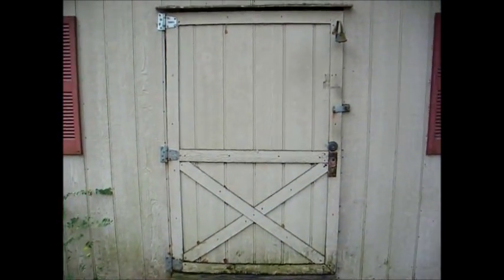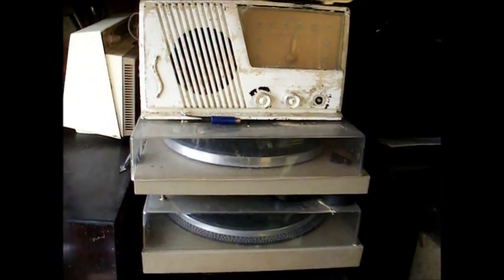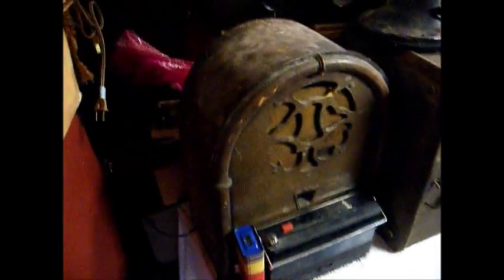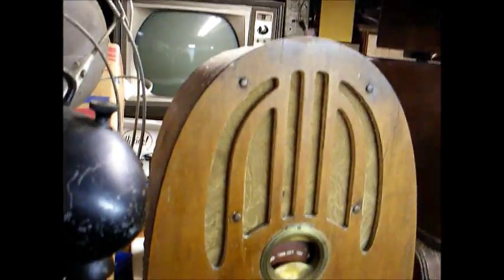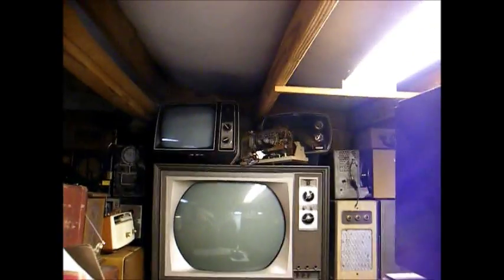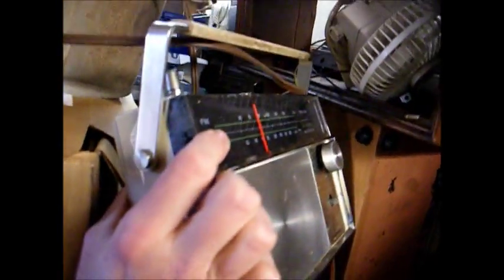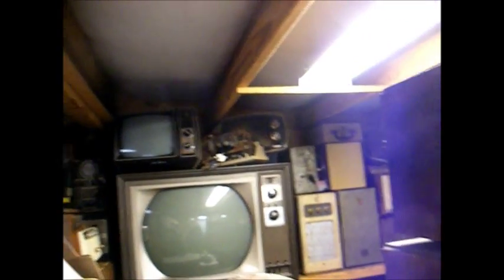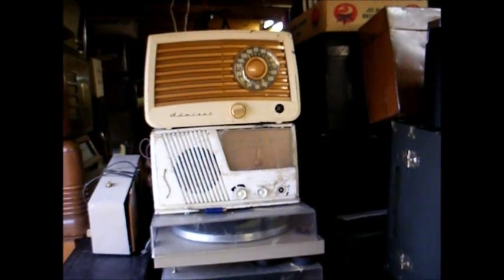My overcrowded vintage electronics workshop - part two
Here's part two of my workshop that was already overflowing. Now, we take overcrowded to a whole new level. Lately, we've had a mouse problem (have caught seven, so far) and my Mother is convinced that it's due to all my junk that's in the basement. I don't believe that to be the case; but, to keep her somewhat calm, I've been moving stuff from the basement to my building. I will be discarding some junk from the basement; but, don't worry. I won't toss anything good.